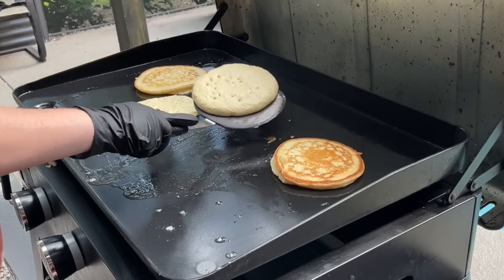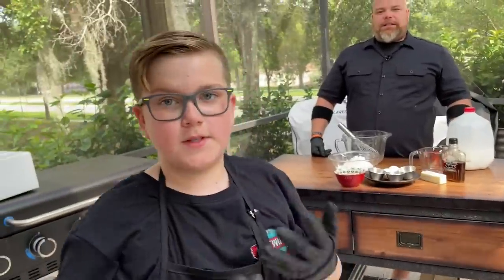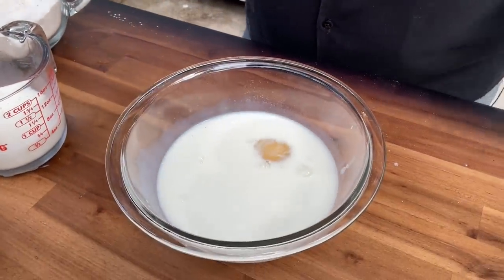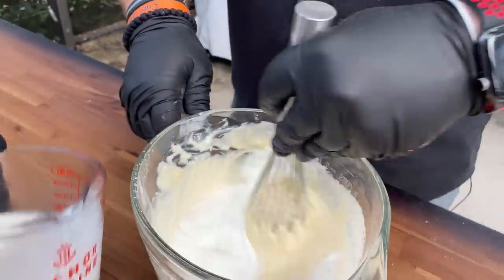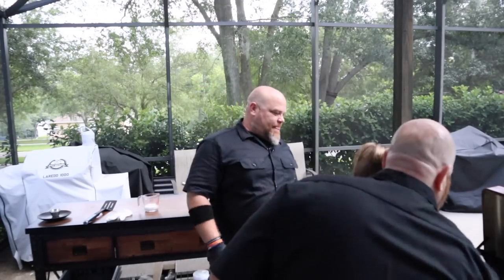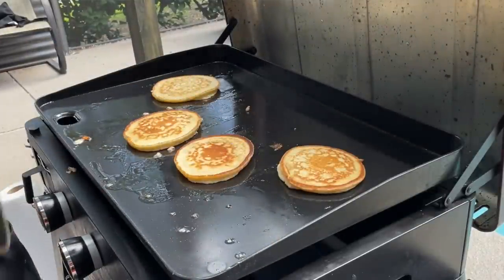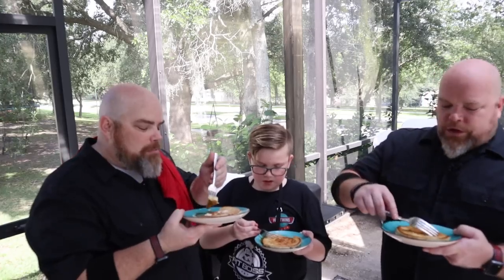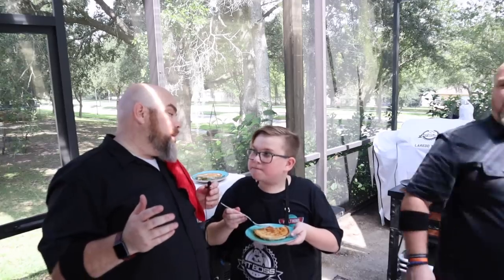HOW TO MAKE THE BEST HOMEMADE PANCAKES ON FLAT TOP GRILL! PIT BOSS ULTIMATE GRIDDLE BREAKFAST COOK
THESE ARE THE BEST HOMEMADE PANCAKES we've ever made on the FLAT TOP GRILL! The PIT BOSS SIERRA GRIDDLE made this the ULTIMATE BREAKFAST COOK! Check out our video to see HOW TO MAKE THE BEST HOMEMADE PANCAKES ON THE FLAT TOP GRILL!

This link takes you directly to Walmart.com where you can find our favorite PIT BOSS products! (Some items below may not be available, which is why we share the direct link.)

DI ORO Chef Series 3 Piece Silicone Turner Spatula Set

KitchenAid Gourmet Bowl Scraper set of 2

Silicone Mat

Farberware Self Sharpening Knife:

Farberware EdgeKeeper Paring Knife:

2 cups all-purpose flour
2 teaspoons baking powder
¼ teaspoon salt
1 tablespoon sugar, optional
2 eggs
1 ½ to 2 cups milk
2 tablespoons melted and cooled butter, plus unmelted butter for cooking.

Heat the griddle  over medium-low heat. In a bowl, mix together dry ingredients. Beat eggs into 1 1/2 cups milk, then stir in 2 tablespoons melted cooled butter. Gently stir this mixture into dry ingredients, mixing only enough to moisten flour; don't worry about a few lumps. If batter seems thick, add a little more milk.
Place a teaspoon or 2 of butter or oil on griddle or skillet. When butter foam subsides or oil shimmers, ladle batter onto griddle or skillet, making pancakes of any size you like. Adjust heat as necessary; usually, first batch will require higher heat than subsequent batches. Flip pancakes after bubbles rise to surface and bottoms brown, after 2 to 4 minutes.
Cook until second side is lightly browned. Serve with your favorite syrup and pancake toppings!